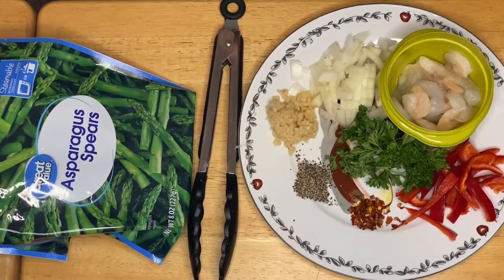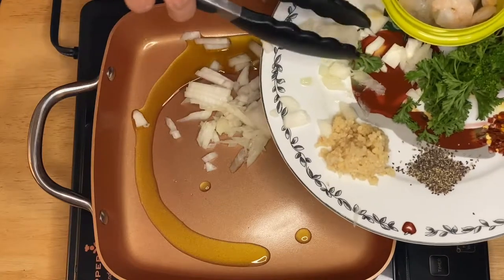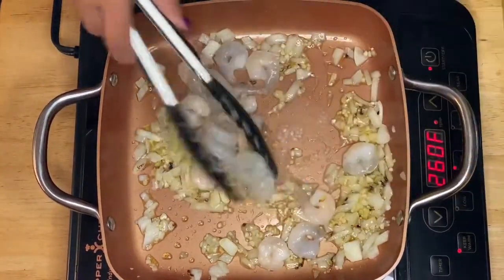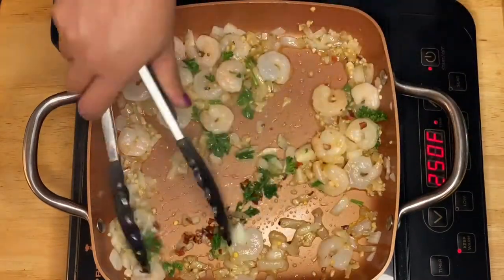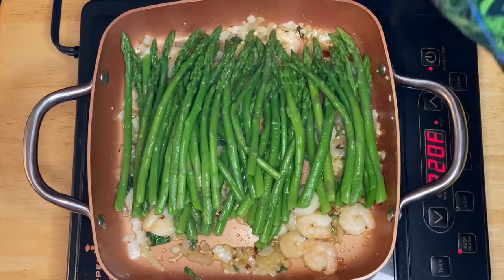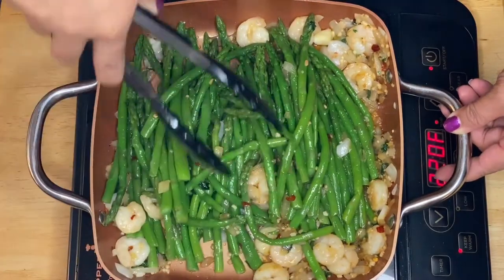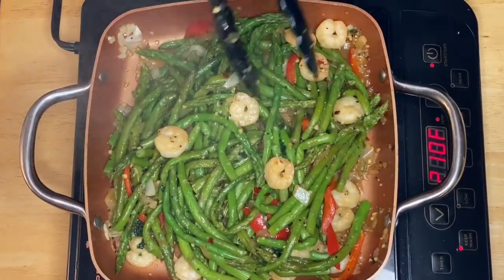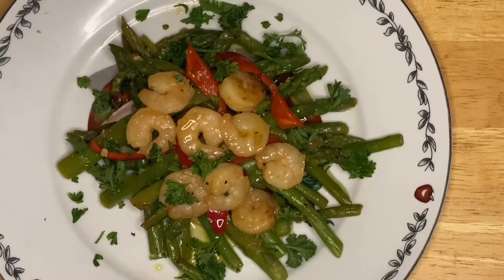AnnSarap Kitchen || How to make my Asparagus with Shrimp!!!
Description